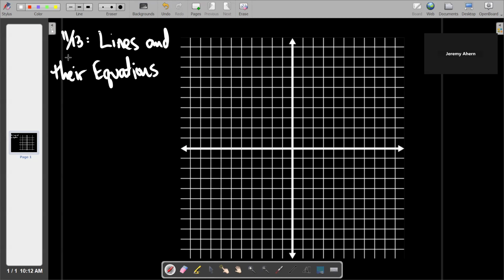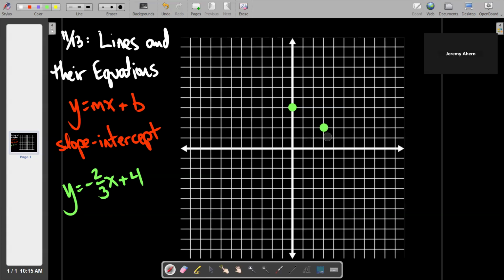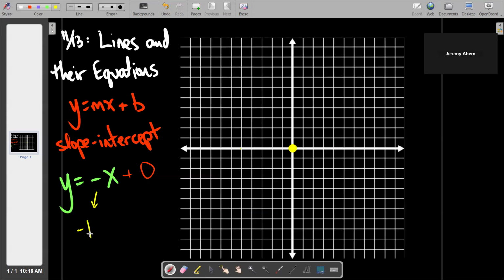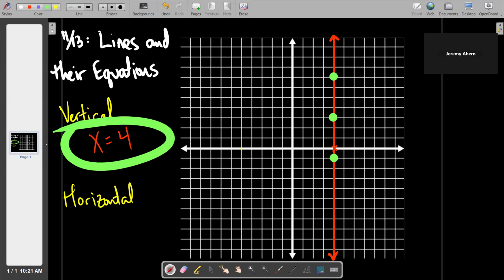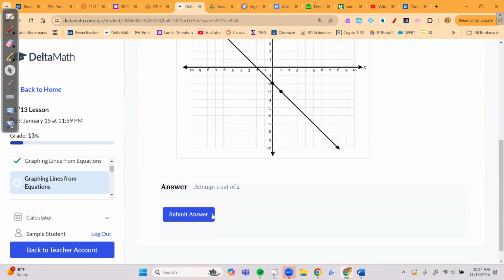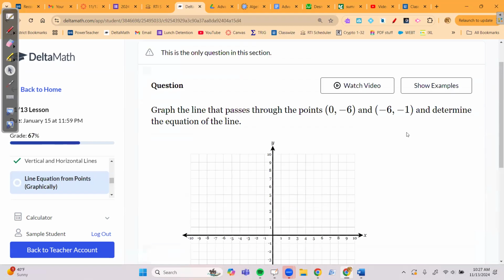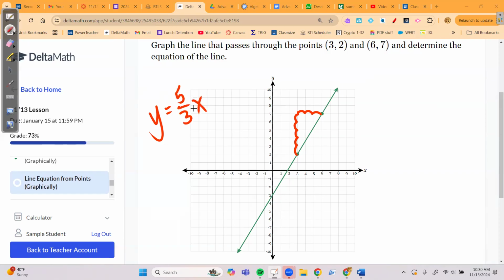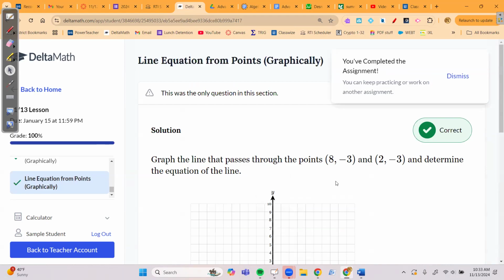Lines and their Equations